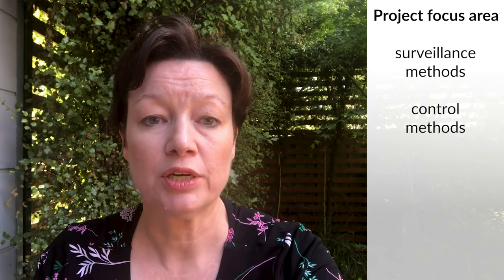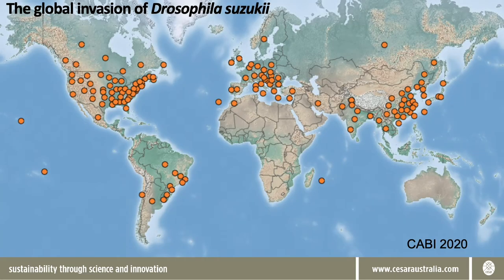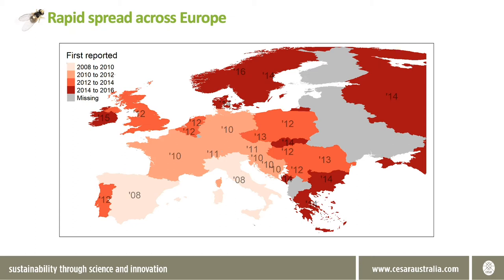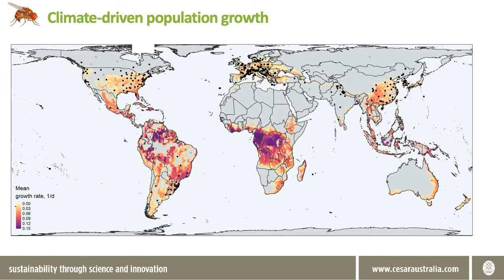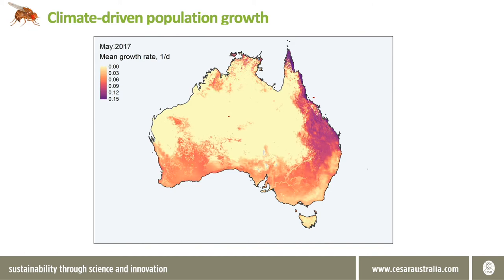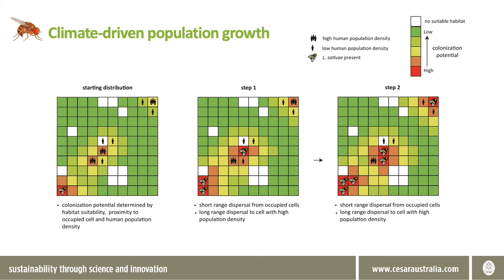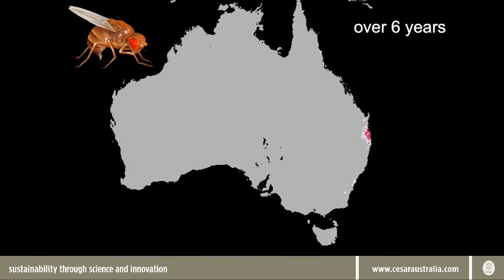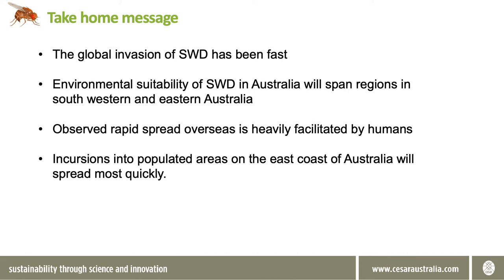Spread and establishment of spotted wing drosophila in Australia (1/4)